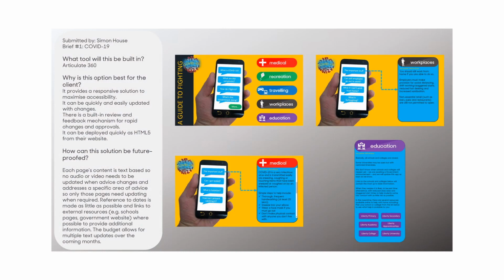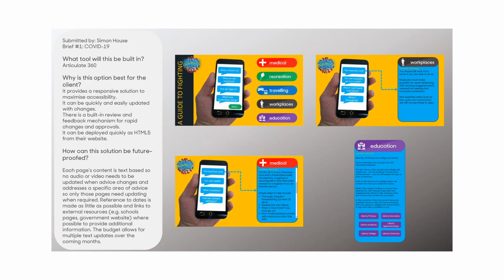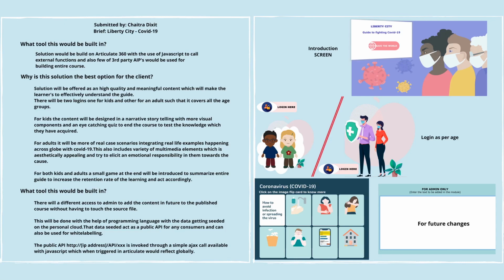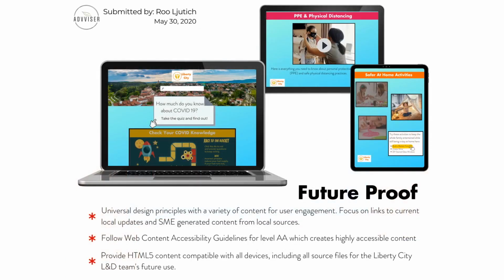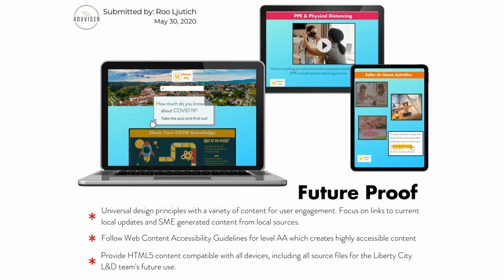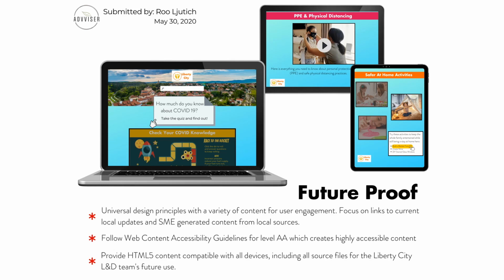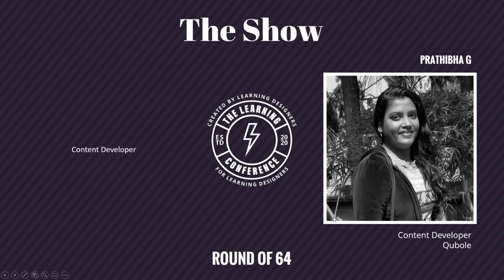Liberty City Covid-19 Challenge - The Show Learning Competition E3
TICKETS TO THE LEARNING CONFERENCE ARE ON SALE (from AUD$395 for a 1 day pass and AUD$885 for an all access pass. Includes recordings for the ticket you buy,)

We’re kicking off 'The Show' with the Round 64 Challenge with a brief from a local government called Liberty City who required a solution made for the general public to learn more about COVID-19. The solution was to be called "A guide to fighting COVID-19".
Our Learning Designer had to create a solution that was appropriate for all ages and adaptable to make changes as COVID-19 evolves.
Today, eight of our designers went up against each other to create the best Learning Designs for Liberty City. They all did a wonderful job on this project! Thanks to Raf Dolanowski for being our special guest!

Vote for who you think did a little better on the projects in the poll! : )

0:00 Intro to Episode 3
2:35 Welcome to Raf Dolanowski
5:12 Abd Al-Rhman Ragab
5:33 Simon House
9:25 Fakhar Imam
12:54 Chaitra Dixit
20:30 Alexander Salas
20:38 Emily Chorley
27:09 Roo Ljutich
32:25 Prathibha G
37:33 Wrap Up
39:09 How to vote

The Show is a Learning Competition in collaboration with The Learning Conference.